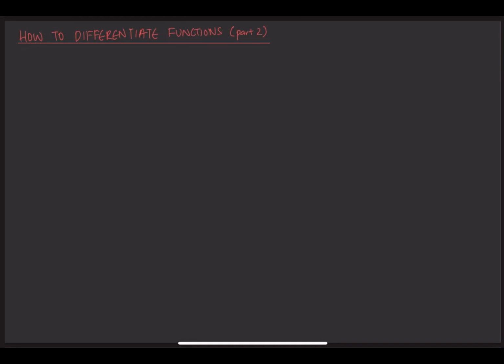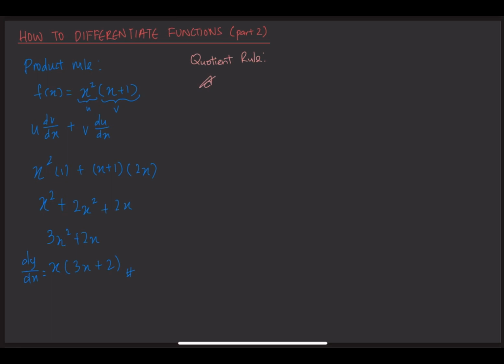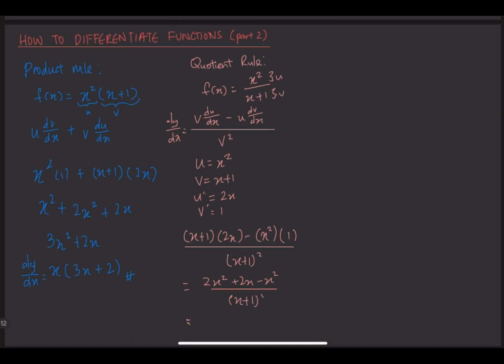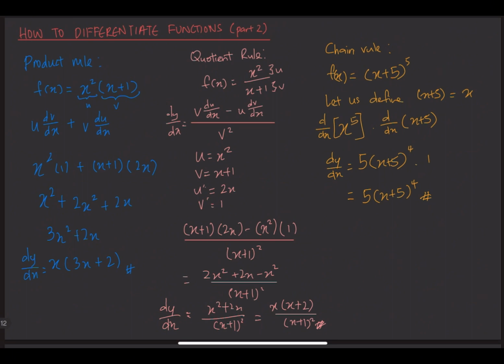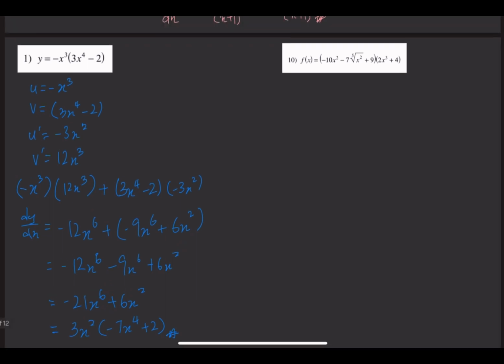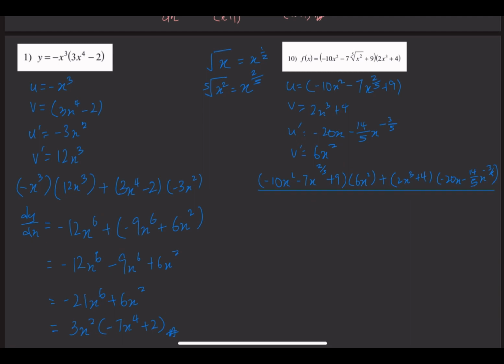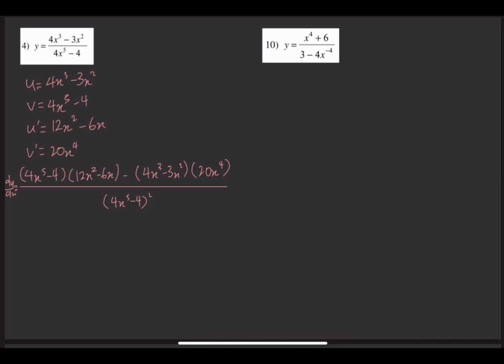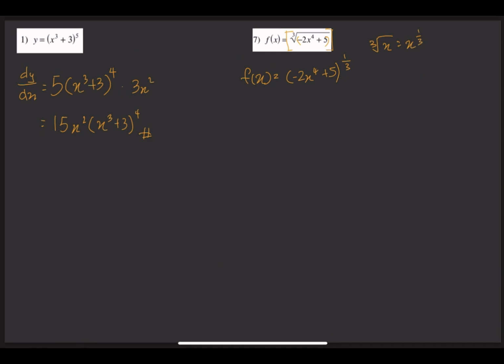Differentiating Functions (Product, Quotient and Chain Rule) - Introductory Calculus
📚 Intro to Differentiating Functions with Product, Quotient, and Chain Rule - Introductory Calculus
🔍 Welcome to 'Differentiating Functions (Product, Quotient, and Chain Rule)' - your gateway to conquering calculus! In this comprehensive introductory video, we break down the essential concepts of these differentiation rules, making calculus a breeze.

🧮 What you'll learn:
- The Product Rule: Unravel the secrets of differentiating products of functions.
- The Quotient Rule: Learn how to tackle complex functions divided by one another.
- The Chain Rule: Explore the art of differentiating composite functions.

🔢 We'll start with the basics, guiding you through the fundamentals of each rule, and then, we'll put theory into action by solving example questions step by step. By the end of this video, you'll have a strong foundation in calculus differentiation!

📈 Boost your math skills, ace your calculus exams, and stay ahead of the class.

If you have any questions or need further clarification, drop them in the comments below, and we'll be there to assist. Thanks for tuning in, and let's make calculus fun and understandable! 📊📏📉"